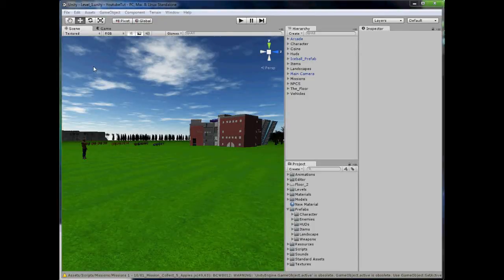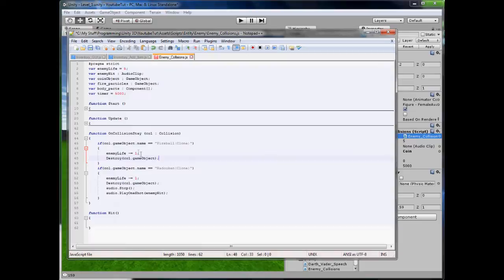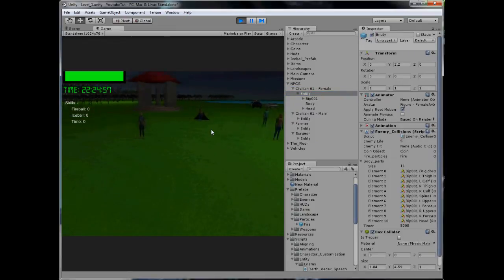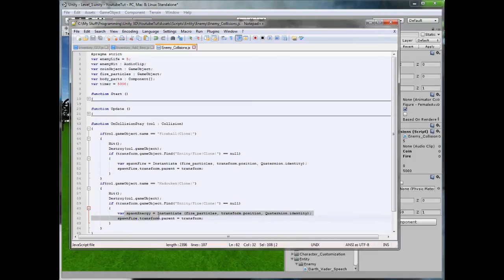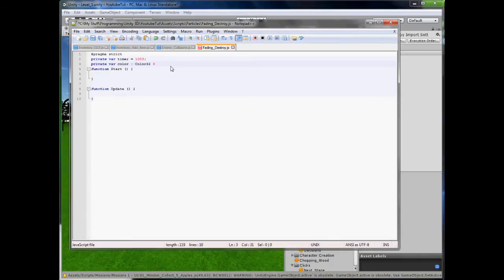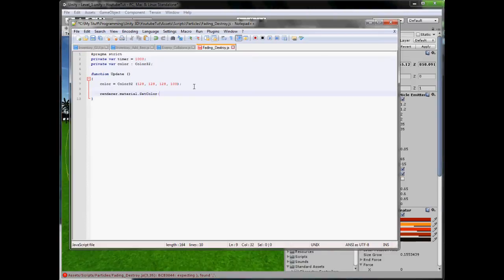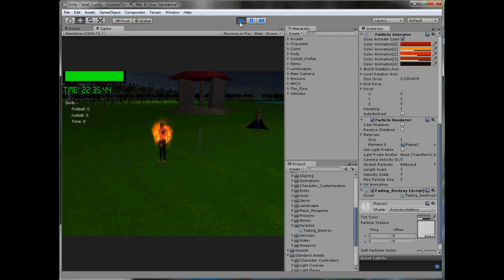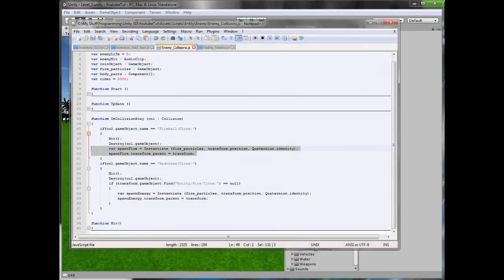Unity 3D Tutorial Part 94: Fading Particles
Hello and welcome to my ninety-fourth tutorial on Unity 3D, in this tutorial I will be showing you how to make particles fade out.